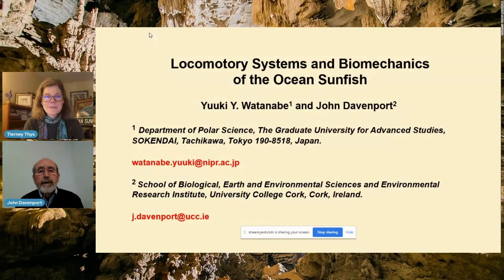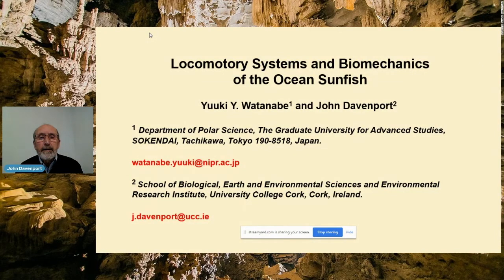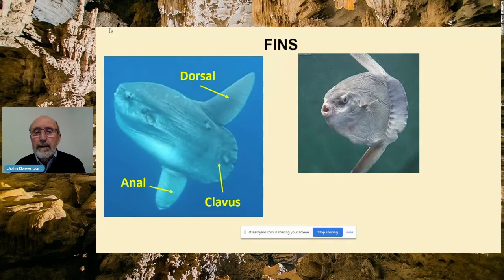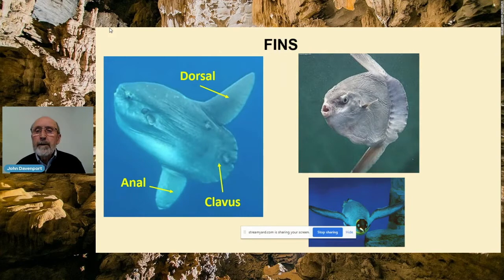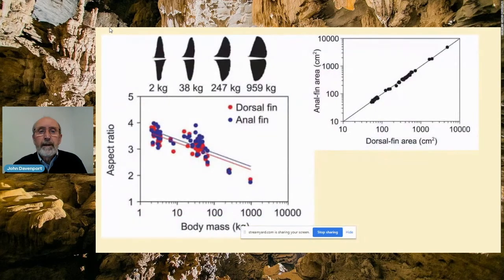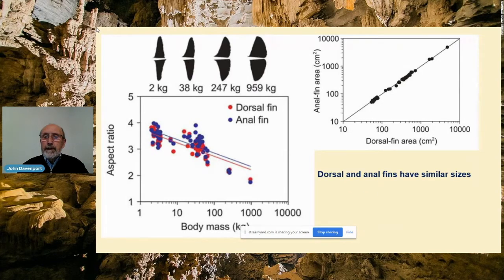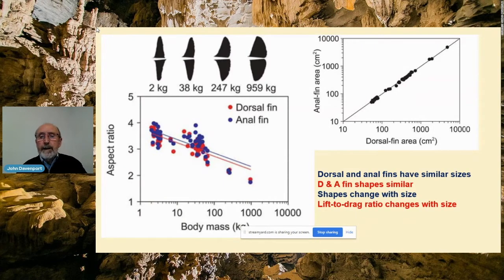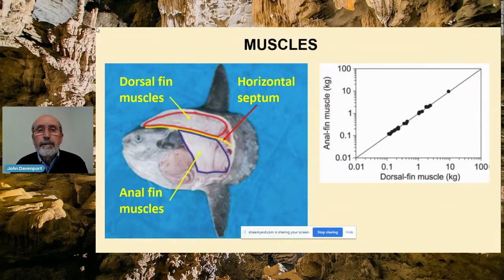John Davenport | Locomotory systems and Biomechanics of Ocean Sunfish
The unusual appearance of ocean sunfish and their relatives (Molidae), featuring exaggerated dorsal and anal fins and a missing caudal fin, raises the question of how they swim. In this presentation, the locomotory systems and biomechanics of ocean sunfish are reviewed based on recent morphological, kinematic, and behavioral studies. Ocean sunfish flap their dorsal and anal fins laterally to produce lift-based propulsion forces, a unique swimming style in which two fins with different origins function as paired vertical wings. The two fins are symmetrical within individuals, despite ontogenetic changes in shape. Unlike most other teleosts that have axial musculatures which drive caudal fins, sunfish have two sets of muscles, separated by a thick horizontal septum. These muscles run dorso-ventrally to drive the dorsal and anal fins. Aerobic red muscles are located medial to anaerobic white muscles, an arrangement reminiscent of endothermic (i.e., high body temperature) fishes, although sunfish are apparently ectothermic. The thick, white sub-skin layer (hypodermis) has definite exoskeletal and probable buoyancy functions (adult Molidae lack a swim bladder). It is suggested that their conspicuous swimming style and associated morphology enable energy-efficient swimming at a cost of reduced acceleration and maneuvering abilities, allowing sunfish to search the open ocean for patchily distributed prey (e.g. gelatinous zooplankton).